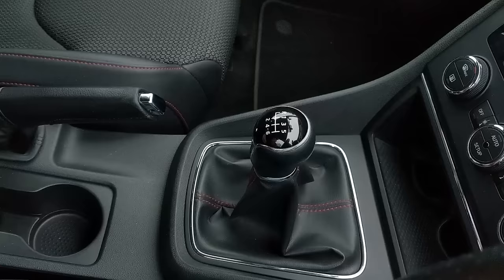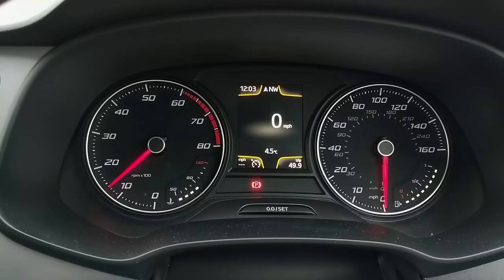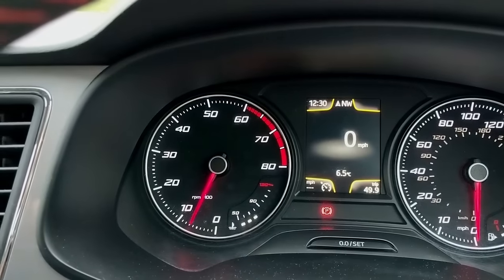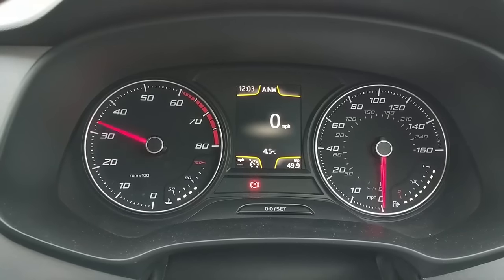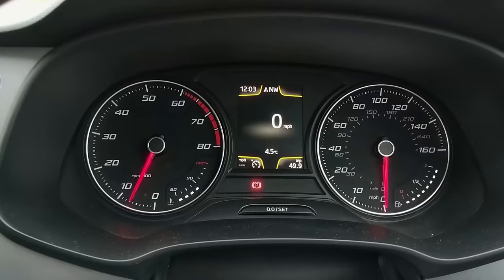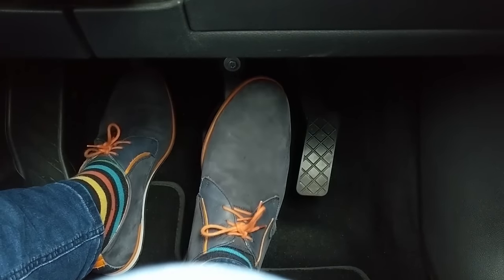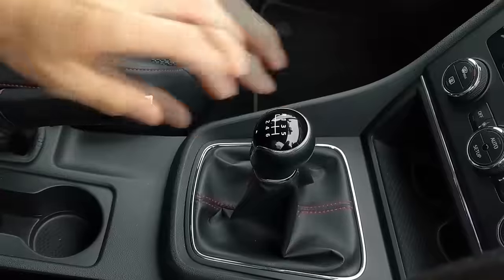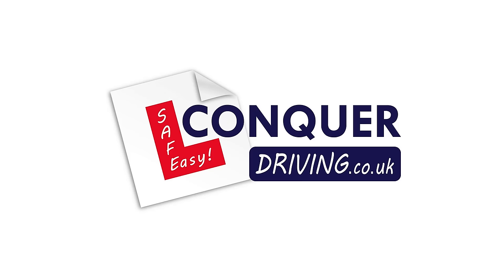Practise the Clutch Bite Point and Using the Gas - Pass Your Driving Test Series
A detailed guide to help first time drivers learn how to move a manual car and practise the gas and the clutch bite point.